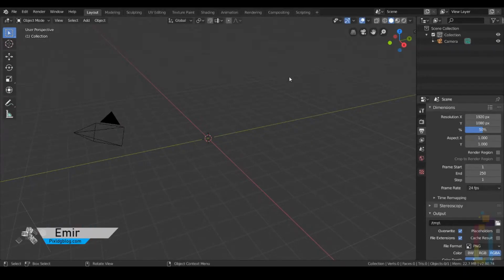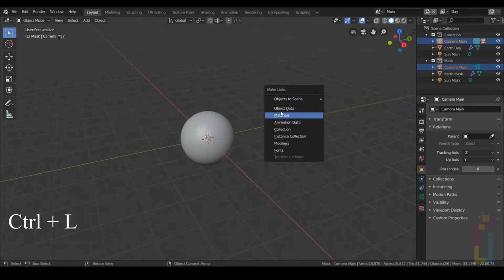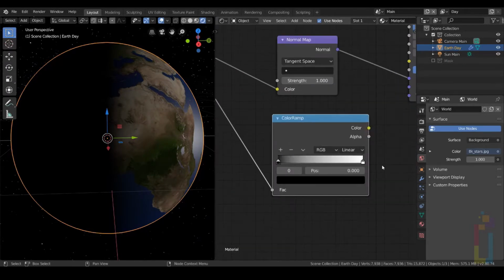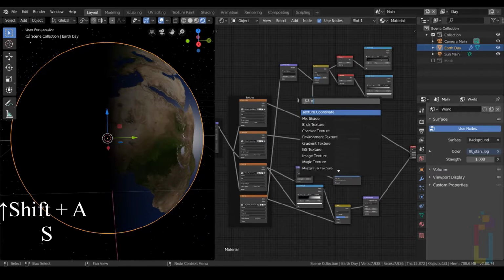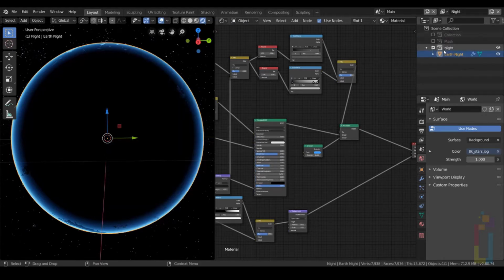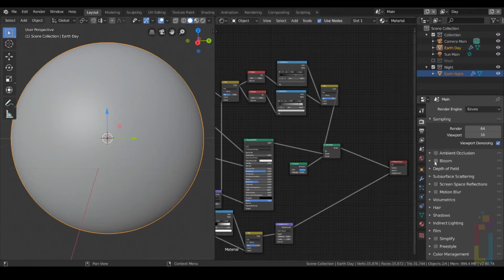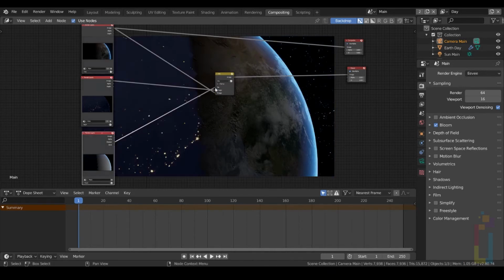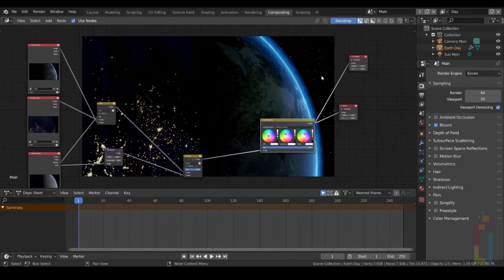Blender Tut: Earth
In this video we are gonna make an Earth render, the main render will be with EEVEE and some masks from Cycles; we will take a look at linking object, view layes, scenes and compositing in Blender.